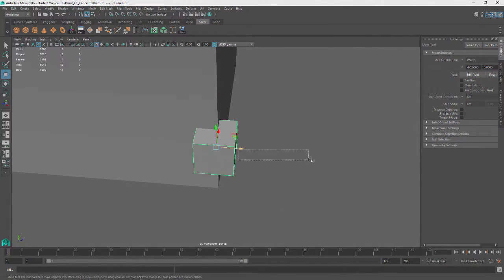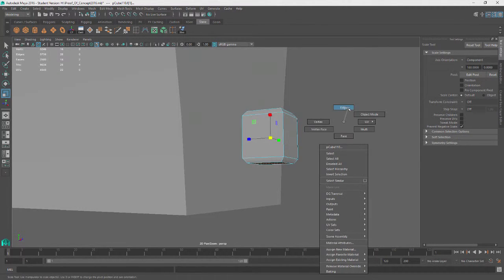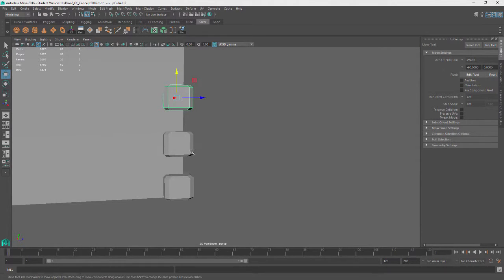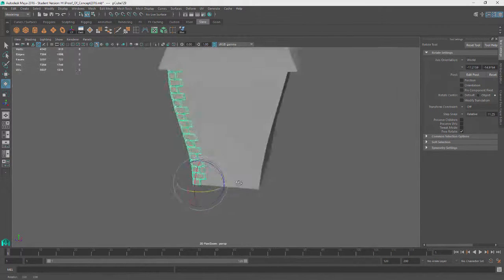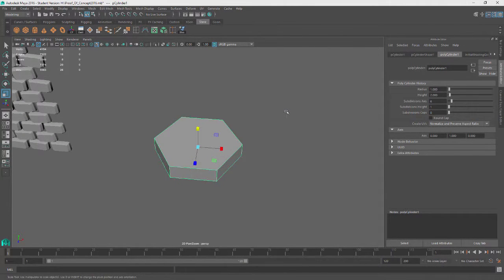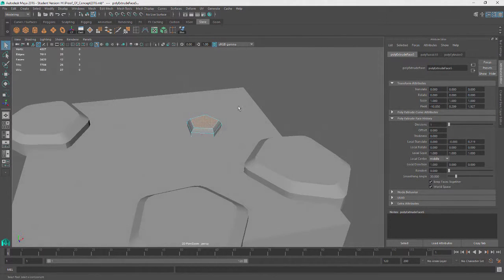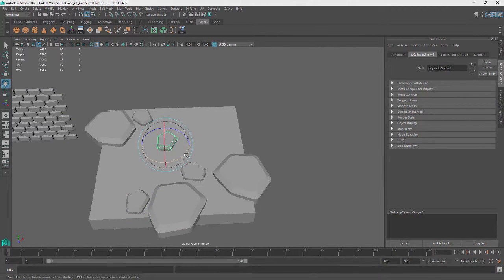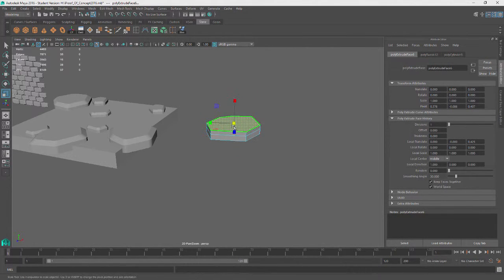Modular Environment Creation Part 11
Follow along as I go over my process for modular environment creation!